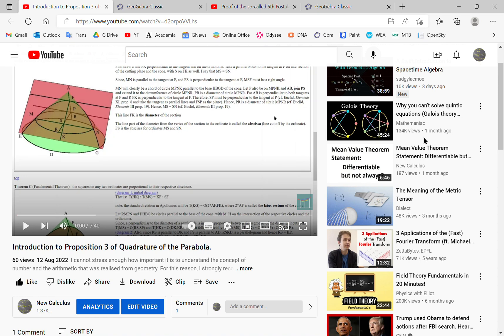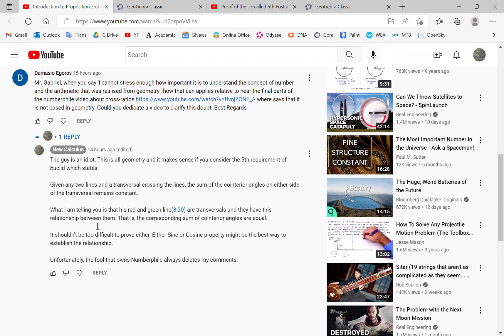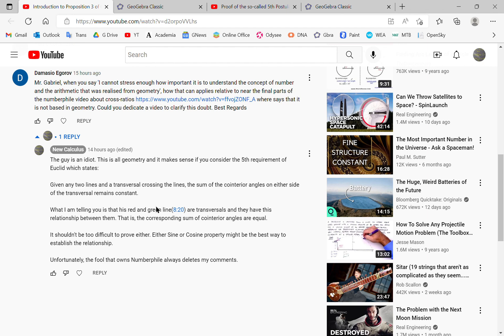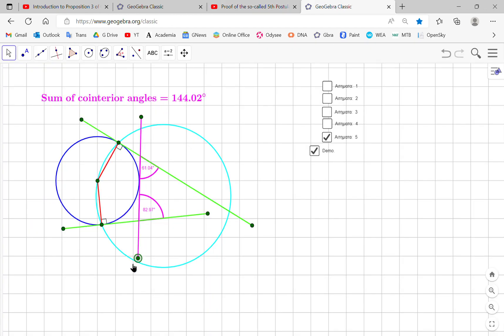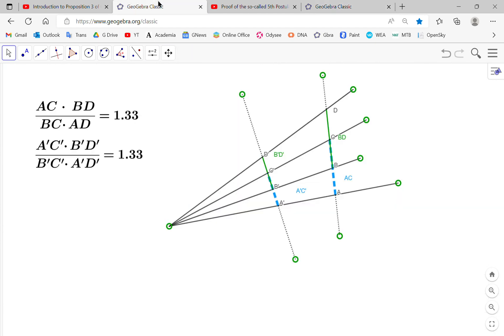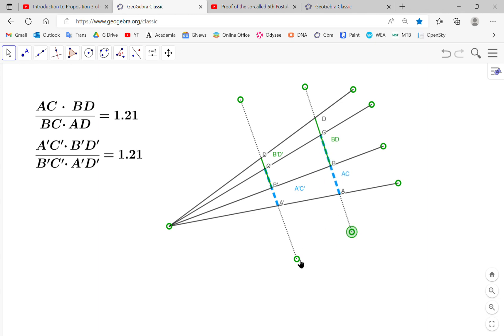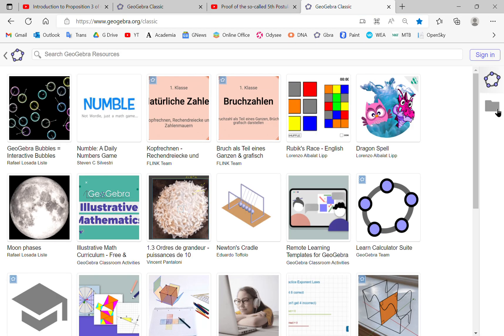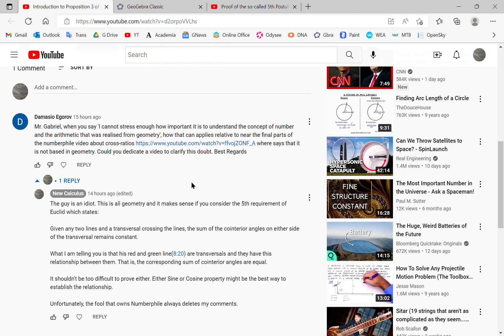What is the cross ratio in GEOMETRY about?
The cross ratio is entirely geometric unlike the bullshit one finds in videos like this:

The presenter is an idiot. The cross ratio is all geometry and it makes sense if you consider the 5th requirement (NOT axiom because there are no axioms in sound mathematics) of Euclid which states:

Given any two lines and a transversal crossing the lines, the sum of the cointerior angles on either side of the transversal remains constant.

What I am telling you is that his red and green line are *transversals* and they have this relationship between them. That is, the corresponding sum of cointerior angles are equal.

It shouldn't be too difficult to prove either. Either Sine or Cosine property might be the best way to establish the relationship.

Unfortunately, the fool that owns Numberphile always deletes my comments.

It irks me when stupid people make statements that lead naive students astray. If you are a mainstream math academic, I am addressing YOU, you idiot! ALL algebra comes from geometry without any exception. Thanks to my ancestors. ALL STEM knowledge comes from the ELEMENTS. Thanks again to my ancestors whose clarity of thought has remained unmatched by any other race. Yes, I know that sound knowledge is discovered and never invented, but I am proud that my ancestors discovered this all-important knowledge FIRST. You are all Greeks in exile. The very air you breathe is Greek. All your technology is Greek. All science is Greek.

If the Greeks had a patent on knowledge, they would have been the wealthiest nation on earth.